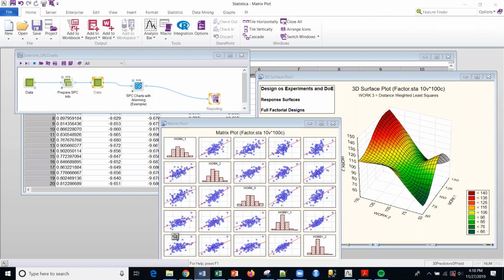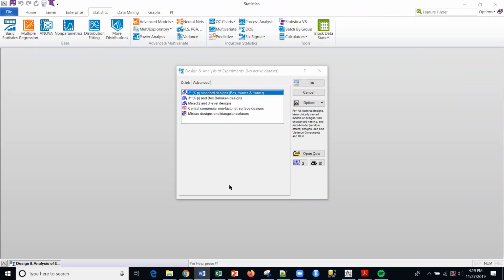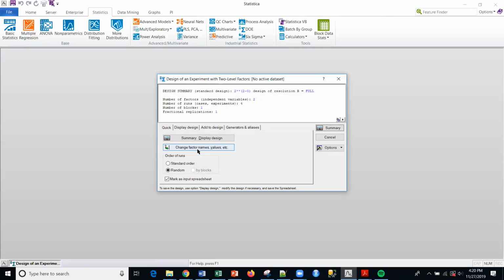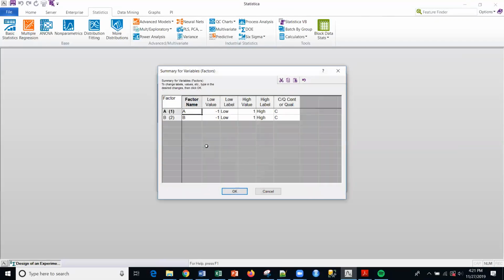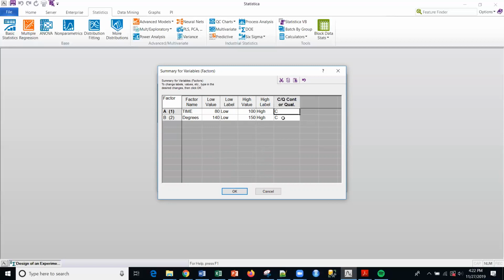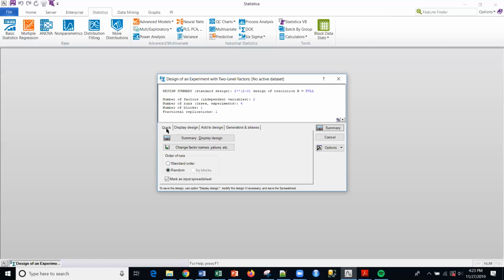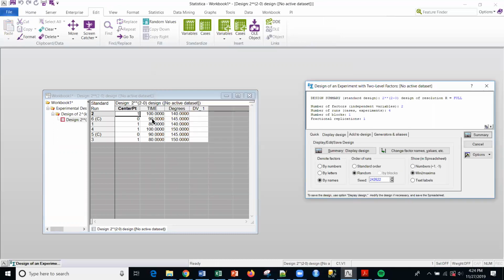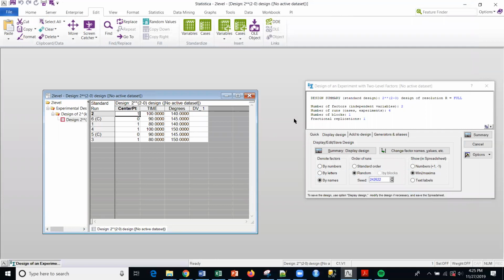S101 Generating Two Level Designs - Experimental Designs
This short video provides an introduction to Design of Experiments (DoE), creating a fully factorial, 2 factor design.  This video is meant to be a quick reference.